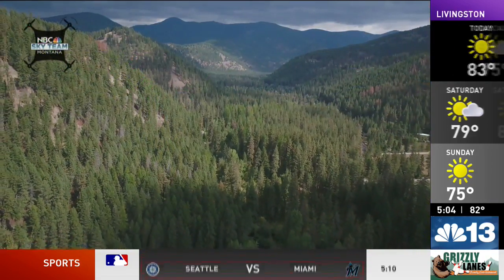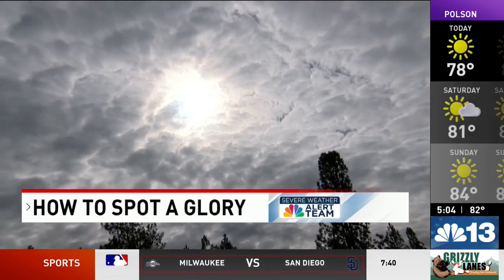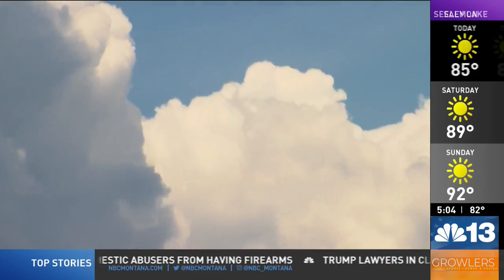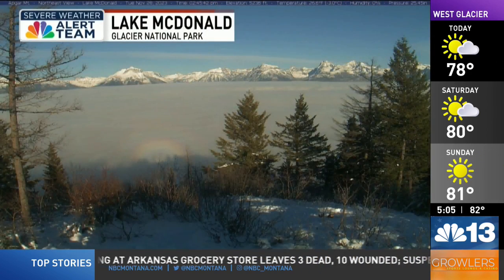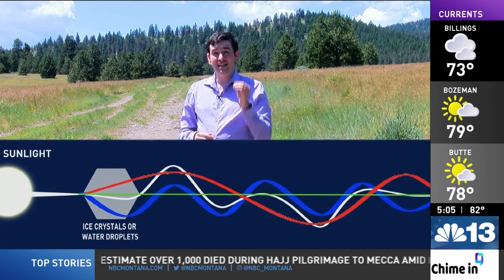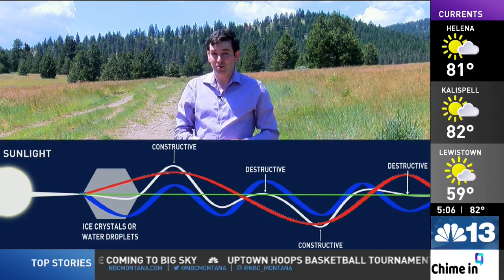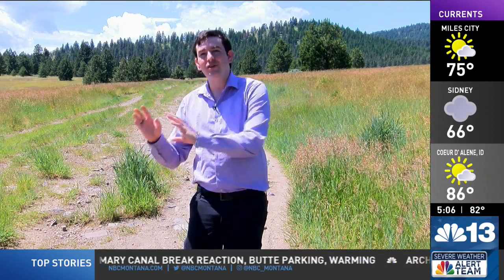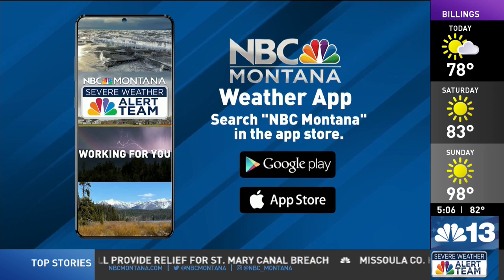Weather explained: Shedding light on glory phenomenon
While up in the mountains, have you ever looked down on a cloud or fog bank below and seen concentric rings of light surrounding your shadow? A viewer recently shared a photo of this unique phenomenon, but what is going on to create it? Meteorologist Mitchel Coombs sheds light on what these rings of light are and the conditions required for them to appear in the video above.

Is your mind playing tricks on you? No, this is a naturally occurring optical phenomenon known as a glory. It's often seen in tandem with the shadow in the center, known as the Brocken Spectre.